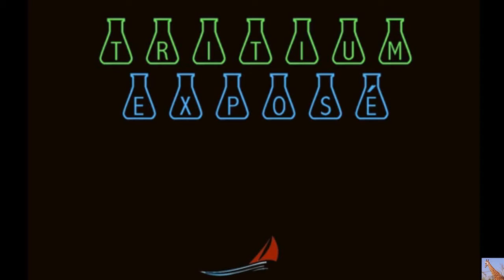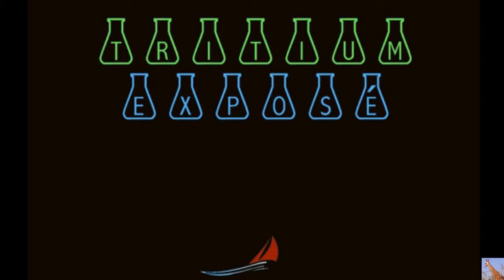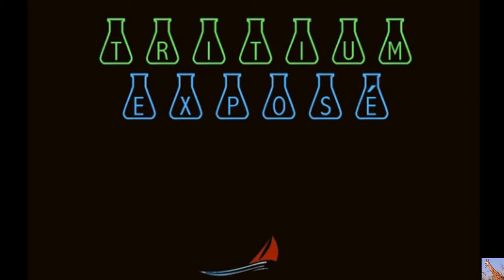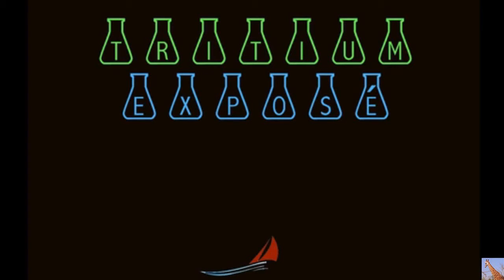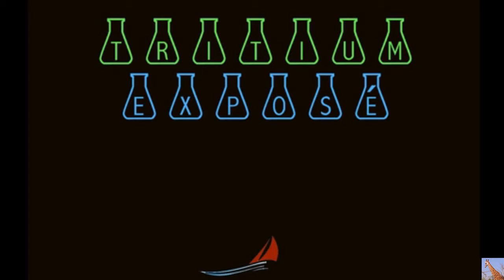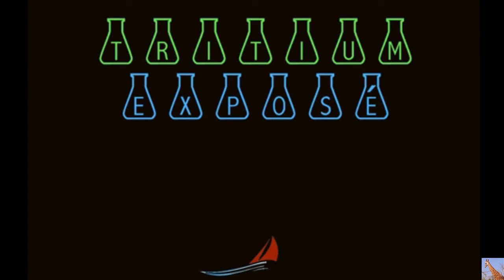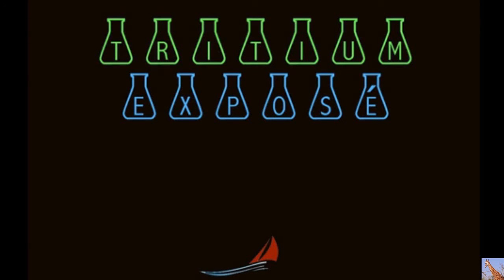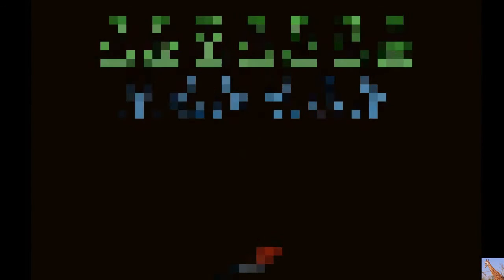Present Danger In USA and Japan of Leaking Radioactive Nuclear Isotope Tritium Into Environment By D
Apr 18, 2016 Tritium, the radioactive isotope and bi-product of nuclear power generation, is making headlines with notable leaks at 75% of all the reactors in United States, including Indian Point in New York, and Turkey Point in Florida. Speaking with renowned British scientist, Dr. Ian Fairlie, the Fairewinds Crew confirms the magnitude & true risk of tritium to the human body in its three various forms: tritiated water, tritiated air, and organically bound tritium.

Dr. Fairlie is an independent consultant on radioactivity in the environment. He has a degree in radiation biology from Bart’s Hospital in London & did his doctoral studies at Imperial College in London and Princeton University, concerning the radiological hazards of nuclear fuel reprocessing. Ian was formerly with the UK’s Depart. for Environment, Food, and Rural Affairs specializing in radiation risks from nuclear power stations. From 2000 to 2004, he was head of the Secretariat to the UK Govt’s CERRIE Committee examining radiation risk of internal emitters. Since retiring from government service, he has acted as consultant to the European Parliament, local and regional govs, environmental NGOs & private individuals.

In an effort to combat misinformation and keep you informed, Fairewinds reached out to international radiation expert Dr. Ian Fairlie to clear up the false assurances and scientific denial spread by the nuclear industry and its chums.

Related Material: Tritium Hazard Report: Pollution and Radiation Risk from Canadian Nuclear Facilities, June 2007, Ian Fairlie download the report

You’ve probably heard of Tritium, the radioactive isotope and byproduct of nuclear power generation, as it continues to make headlines with notable leaks at 75 percent of all reactors in the United States, including Indian point in New York and Turkey Point in Florida. Tritium is also an enormous problem at Fukushima Daiichi, due to the huge quantities of water used to cool the reactors during meltdown. Today the Fairewinds crew will be joined by renowned British scientist, Dr. Ian Fairlie, to discuss tritium and its impact on the environment and human health. Doctor Fairlie is an independent consultant on radioactivity in the environment. He has a degree in Radiation Biology from Bart Hospital in London & completed his doctor studies at Imperial College in London and at Princeton University concerning the radiological hazards of nuclear fuel reprocessing. Dr. Fairlie was formerly with the UKs Depart for Environment, Food & Rural Affairs, specializing in radiation risk from atomic reactors. From 2000 to 2004, he was head of the Secretariat to the UK govt’s SIRI committee, examining radiation risks of eternal emitters. Since retiring from gov service, he has acted as a consultant to European Parliament, local & regional govs, environmental NGO’s & private individuals. Dr. Ian Fairlie, welcome to the show.

MG: I’m joined today by Arnie Gundersen, our Chief Engineer at Fairewinds and our Program Administrator Caroline Philips. Ian, we’ve asked you to come on and join us because tritium has suddenly become a big issue in the United States, both with plants that are being decommissioned and have tritium leaks and spills that have to be cleaned up, and also because of the recent leaks discovered at Indian Point nuclear facility and in Biscayne Bay near Turkey Point in Florida. On top of that TEPCO is planning to dump millions of gallons of tritiated water into the Pacific Ocean. Can you please talk to us about the issue of tritium?

IF: Yeah, sure. Tritium is the radioactive isotope of hydrogen. It is emitted from or created during all nuclear fissions. It is ubiquitous near a power station. It’s either emitted into the air or dumped into the ground or discharged into water courses. The thing about tritium is it’s a major headache for nuclear companies. It’s created, for example, during nuclear fusion, during nuclear fission; not only is it an activation product, but it’s a fission product as well. So whenever you talk about or think about nuclear power, you should always think about tritium. It’s an inevitable byproduct of all nuclear reactors. (...)

• Executive producer
o fairewindsenergy
o
• Category
o Nonprofits & Activism
• License
o Remix this video